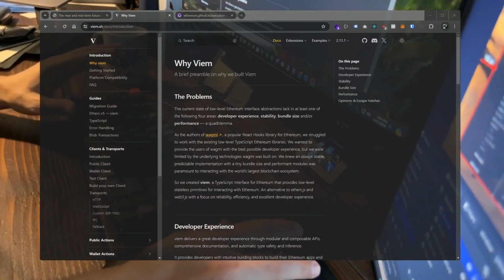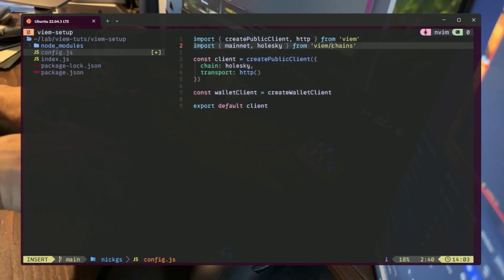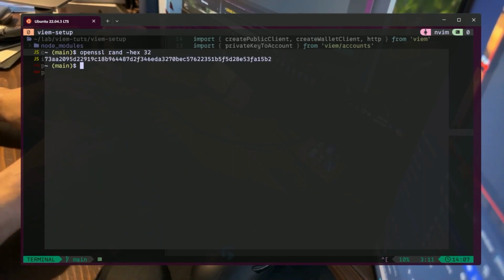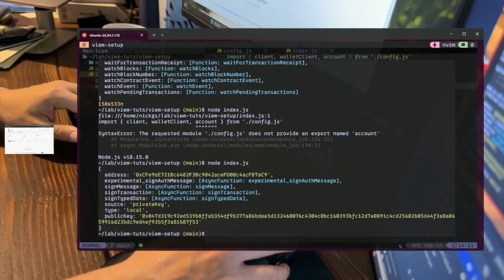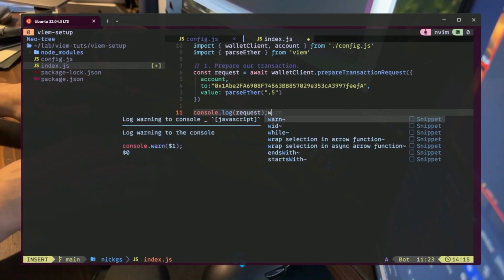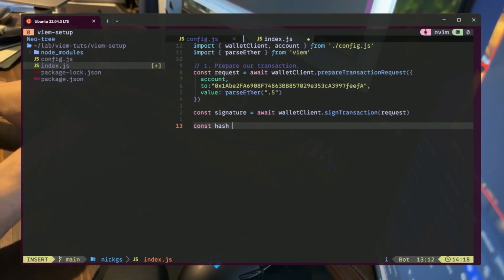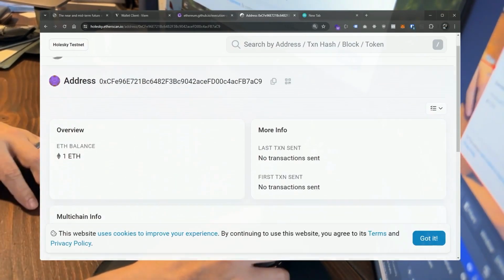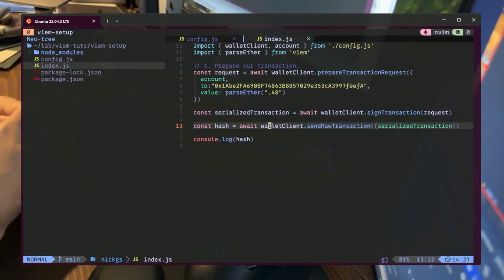Creating, Signing, and broadcasting transactions with Viem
In this video, we step through the process of creating, signing, and broadcasting a basic transaction to the Ethereum blockchain using the Viem library.

We explain a bit more about the differences between the PublicClient and the WalletClient. We also illustrate how to use OpenSSL to create burner wallets for testing.

Happy Hacking!